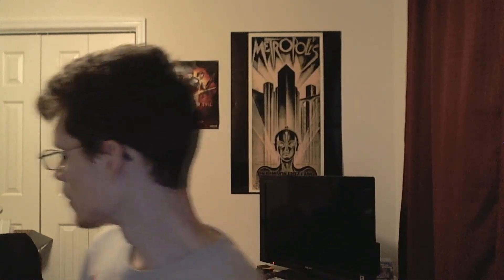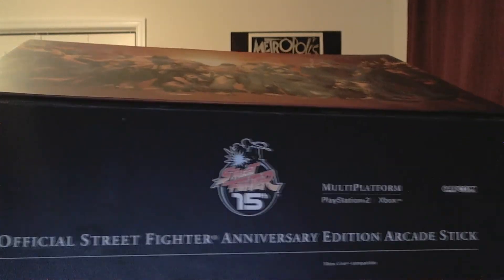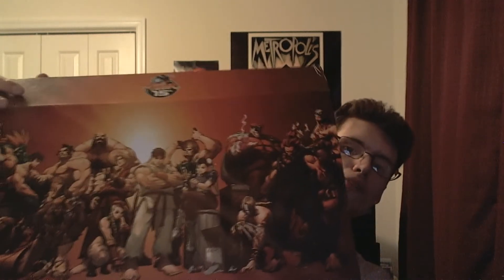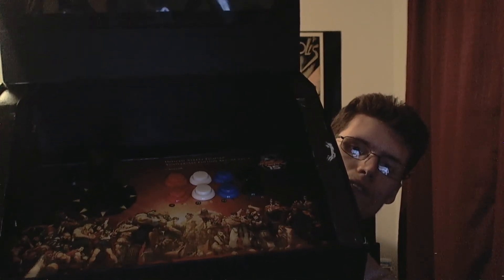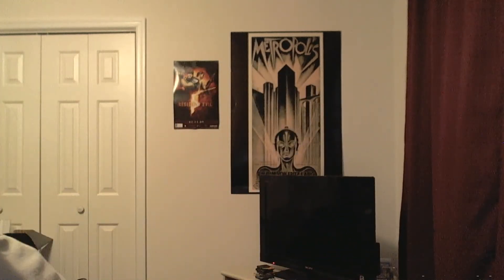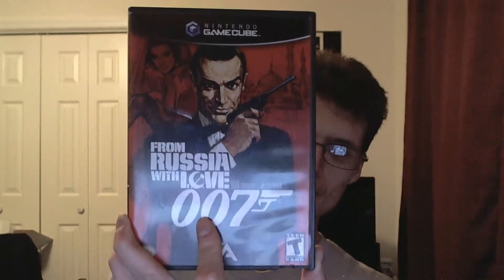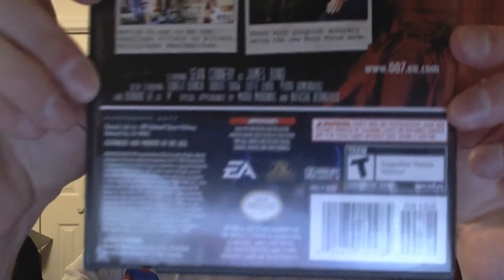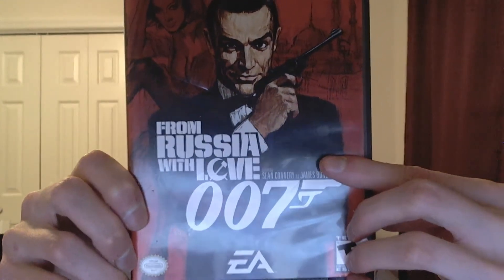GameCube stuff - part 1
And some other things in it too, I wish the first version of this worked, it was so much better, but I couldn't recreate it! Part 2 tomorrow WILL be shorter and to the point.